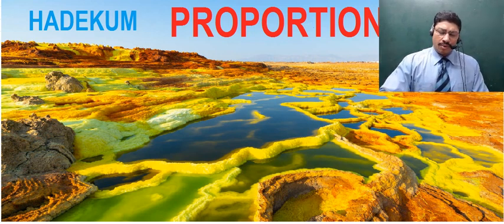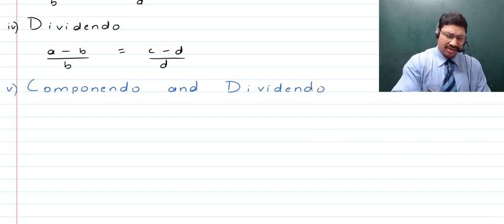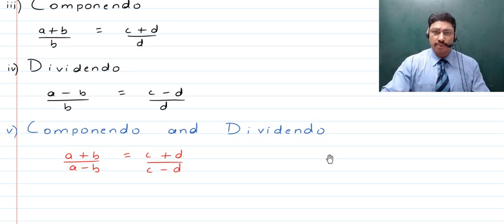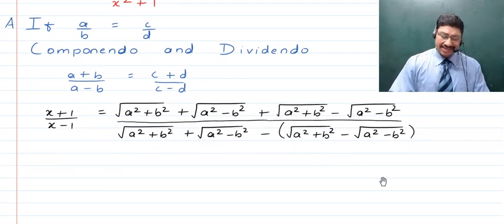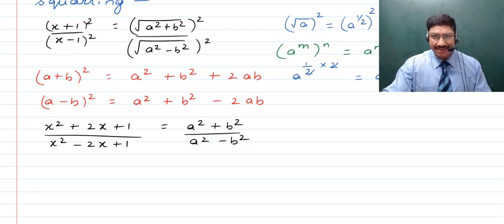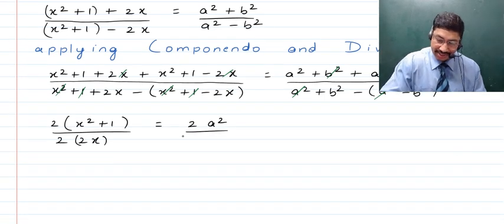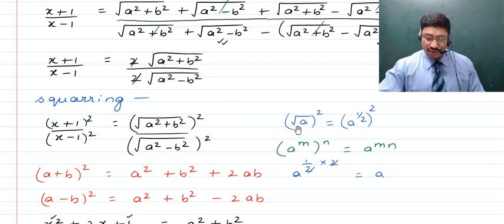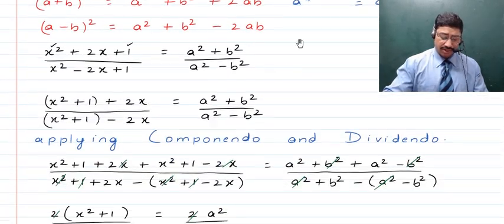PROPORTION 1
Hello everybody,
Here in this lecture we discuss about PROPORTION ...
- what is a proportion
-  properties of proportion
- INVERTENDO
- ALTERNENDO
- COMPONENDO
- DIVIDENDO

ICSE MATHEMATICS  COURSE is here

for COMPLETE lecture series, visit

THE MATHEMATICS HELPLINE
Saurabh